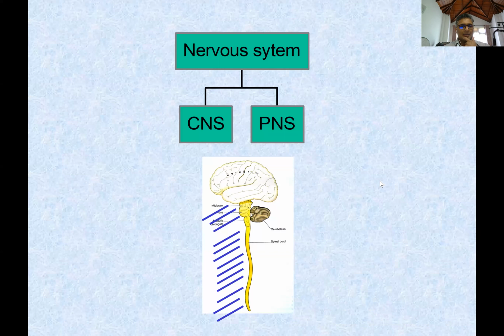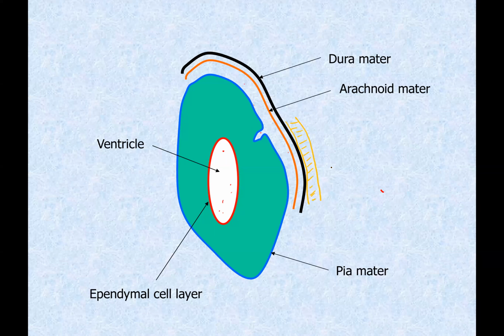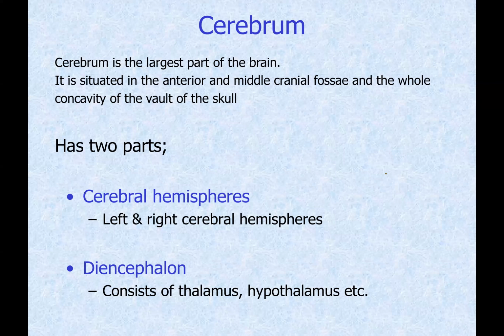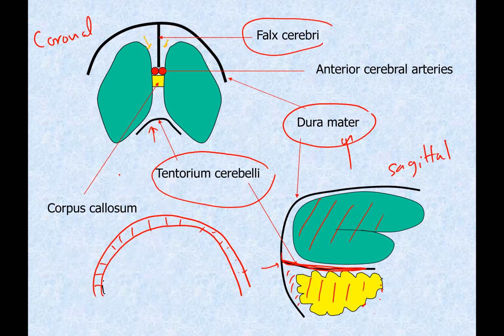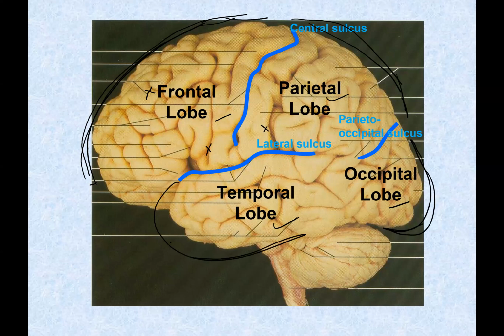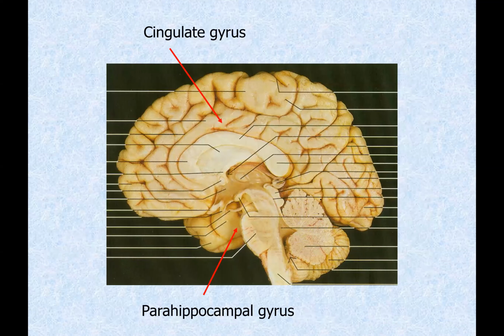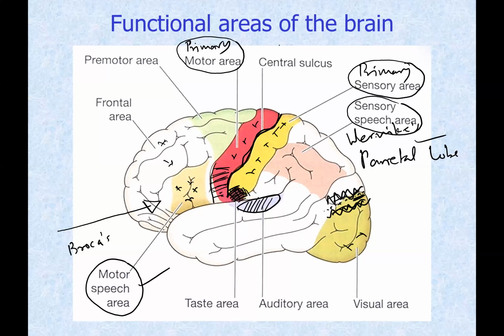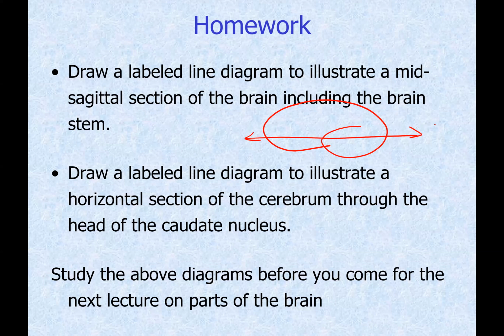Structure of the Brain